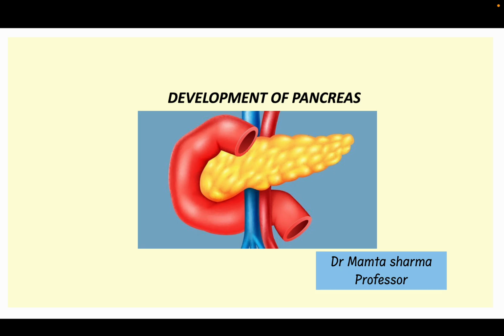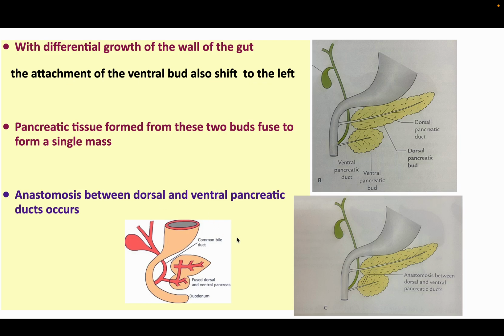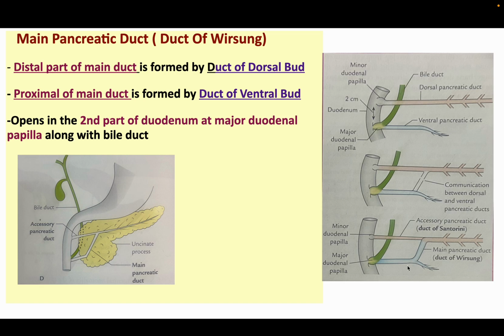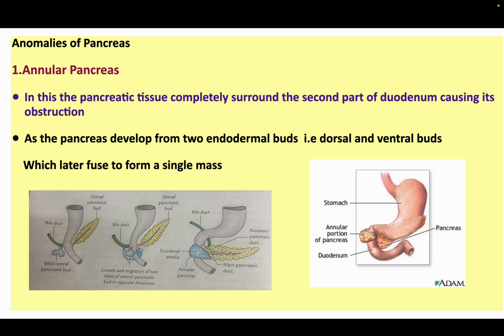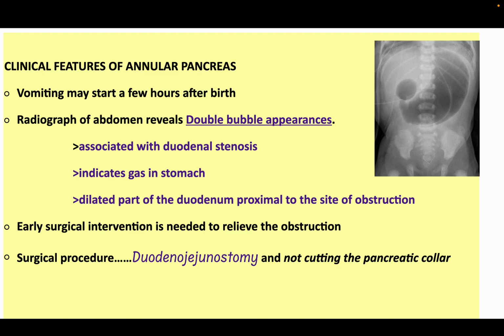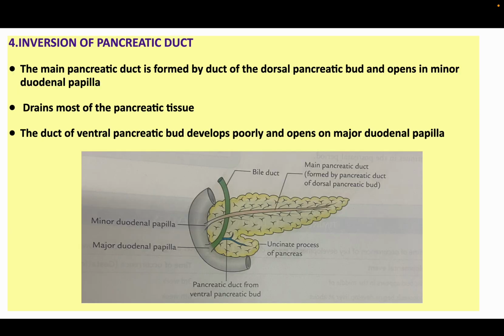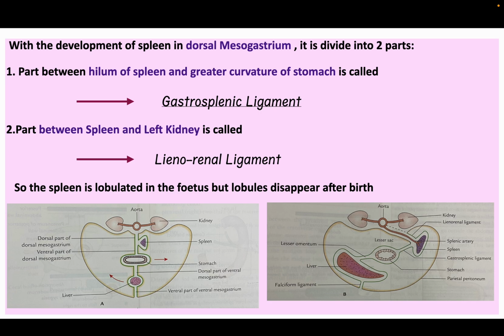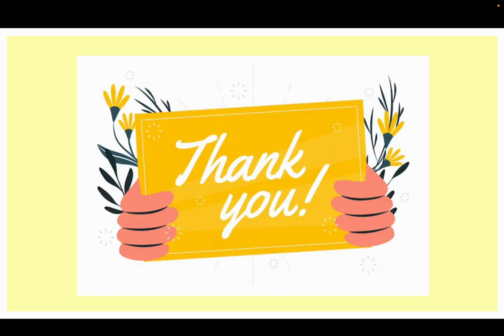GIT-7 DEVELOPMENT OF PANCREAS AND SPLEEN